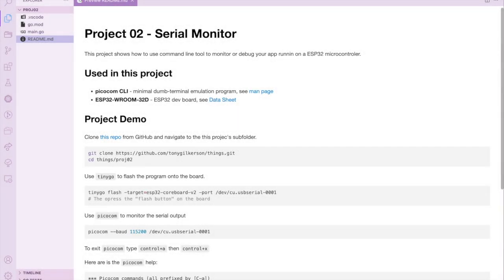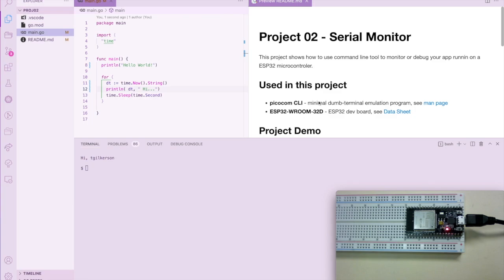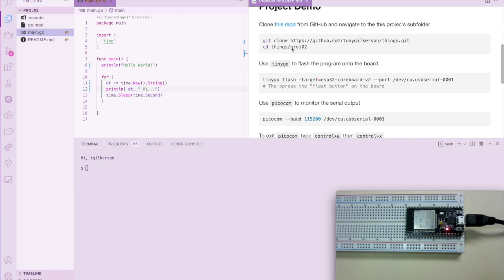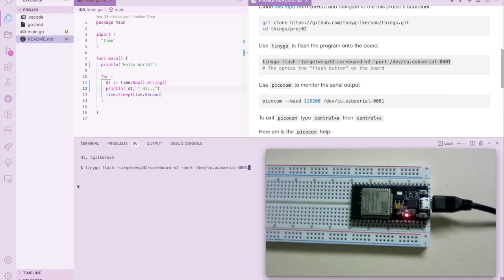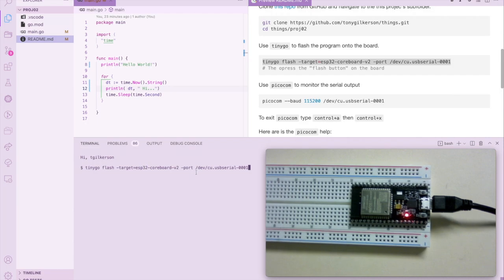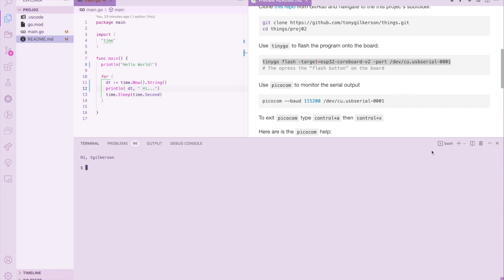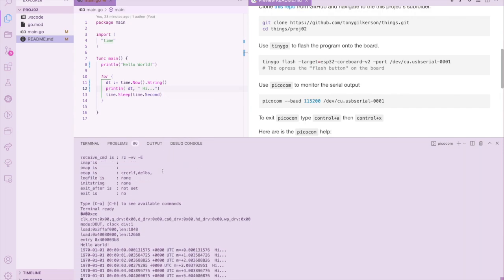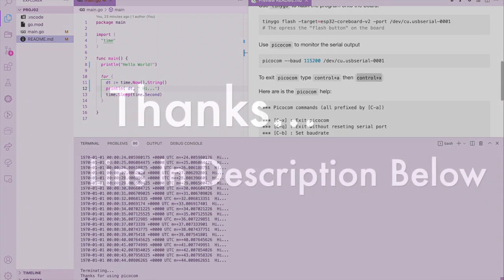TinyGo ESP32 Serial Monitor with picocom CLI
This project shows how to use command line tool to monitor or debug your app running on a ESP32 microcontroller